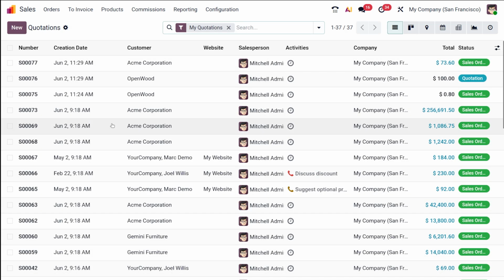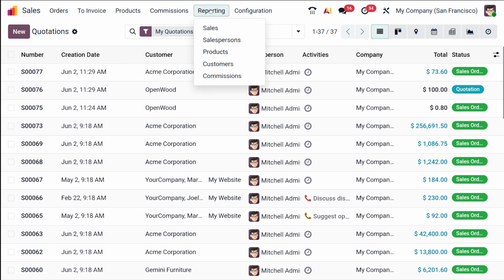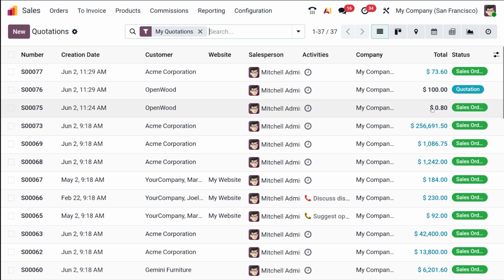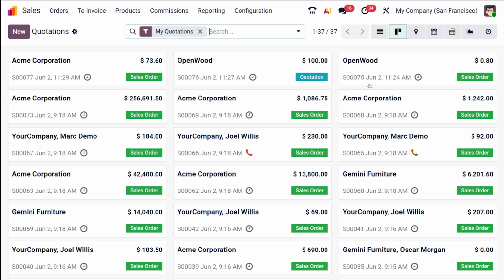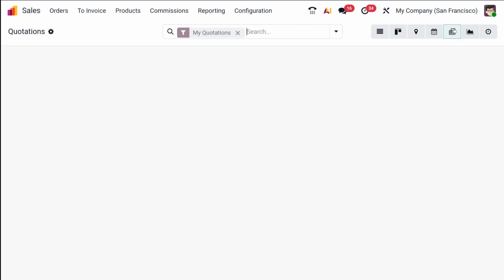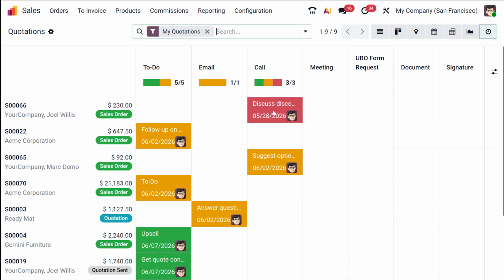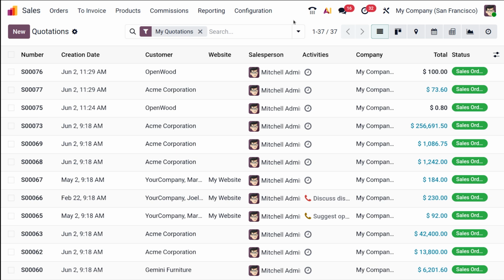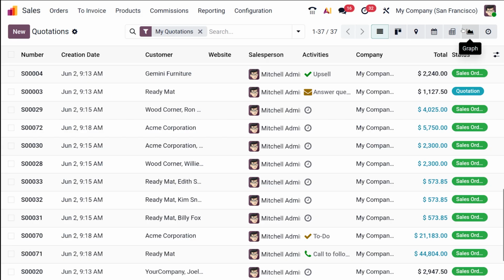Getting Started with the Sales Dashboard | EP - 2 | Odoo Course | Odoo Tips | Cybrosys Technologies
Welcome to another lesson in our Odoo Sales Module for Beginners series!

In this video, we'll explore the Sales Dashboard in Odoo  Enterprise and learn how to navigate the Sales application with confidence. Whether you're new to Odoo or just starting with the Sales module, understanding the dashboard is the first step toward managing your sales process efficiently.

📚 In this video, you'll learn:
Introduction to the Odoo  Sales Dashboard
How to access the Sales application
Understanding the dashboard layout
Overview of menus and navigation
Exploring quotations, sales orders, customers, products, and reporting menus
Tips for navigating the Sales module efficiently
This beginner-friendly tutorial lays the foundation for the rest of the Odoo  Sales course, helping you become familiar with the interface before creating customers, products, quotations, and sales orders.